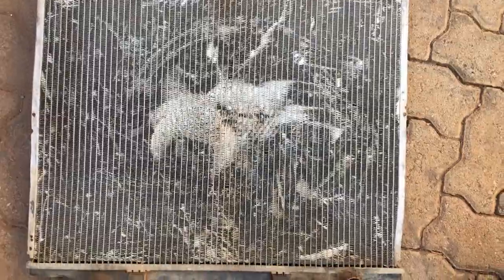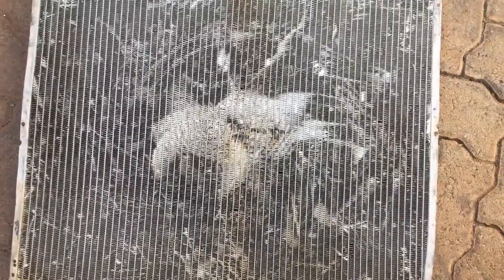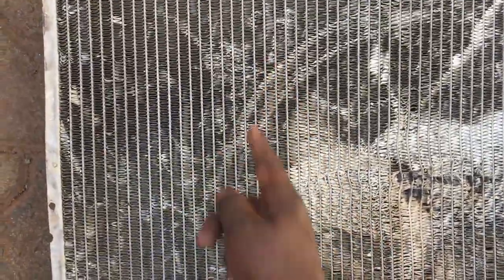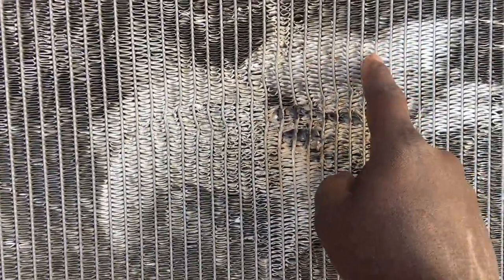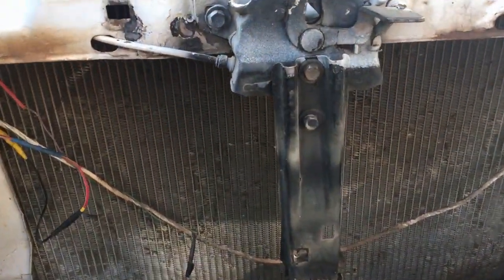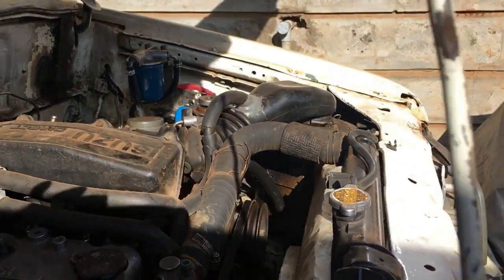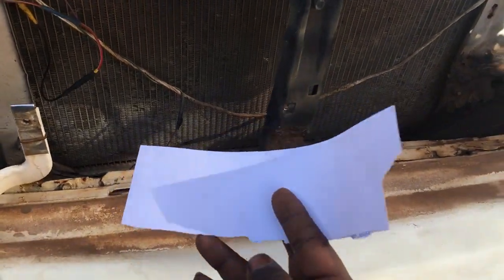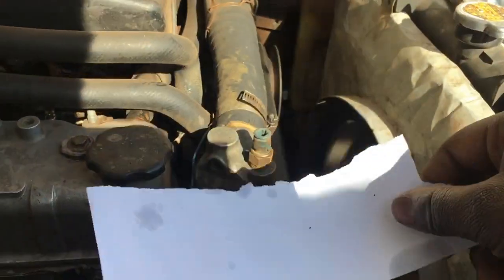How to Protect and Preserve Your Car Radiator for Better Perfomance and Fuel Economy.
Hello guys,This short video will help you understand how to protect car radiator for better cooling efficiency to control the underhood temperatures and have better fuel mileage.